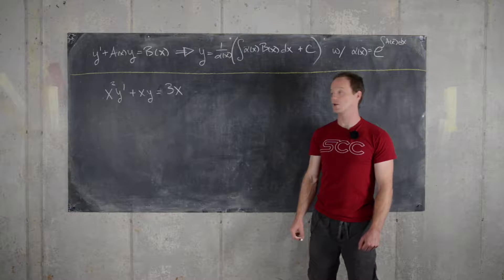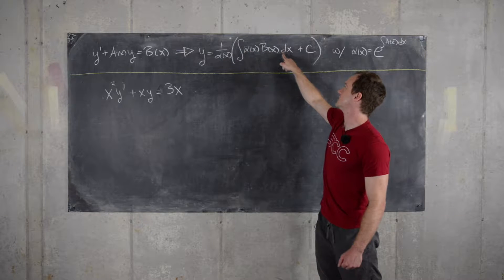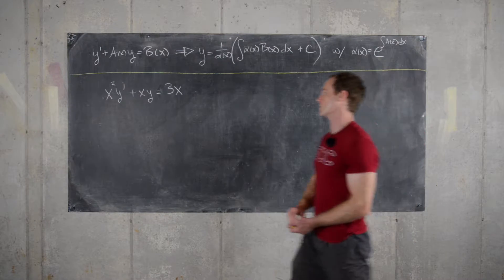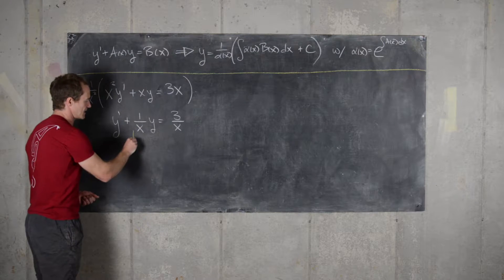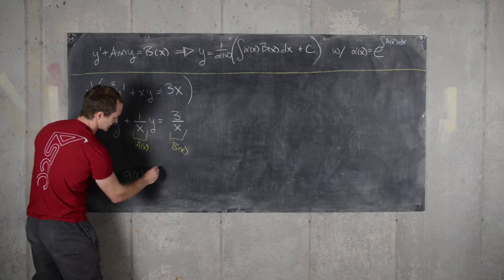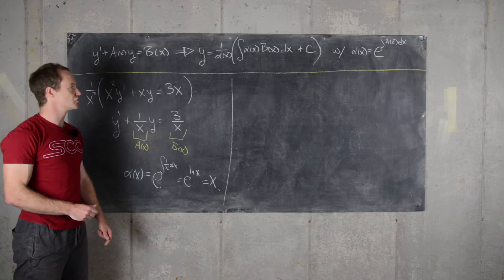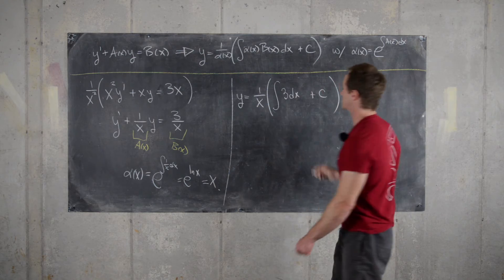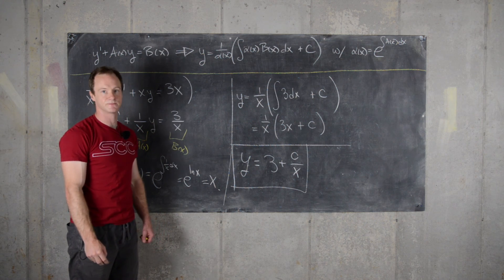Differential Equations: First Order Linear Example 1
We present a solution to a first order linear differential equation.